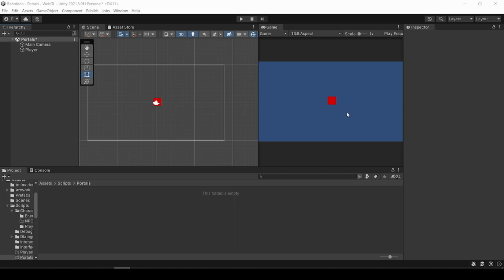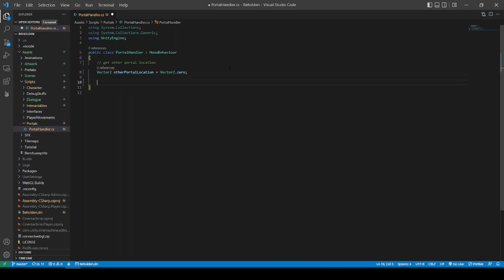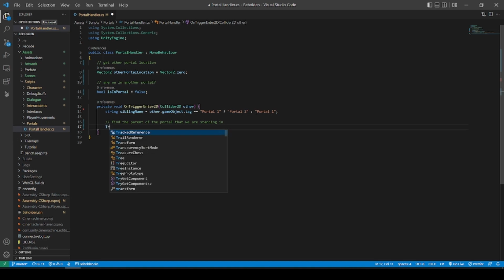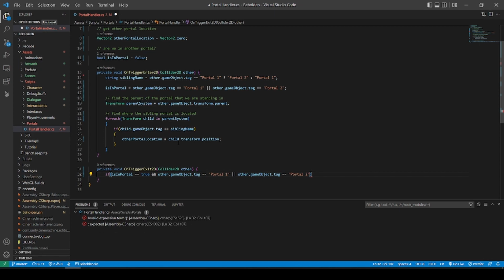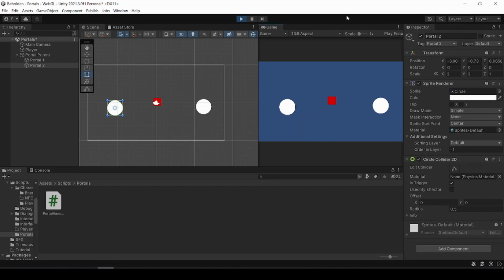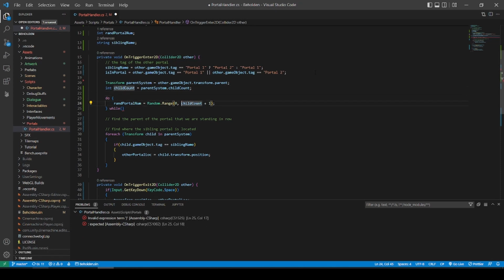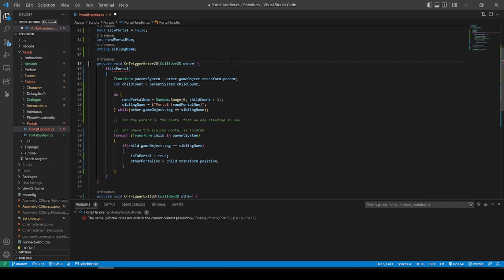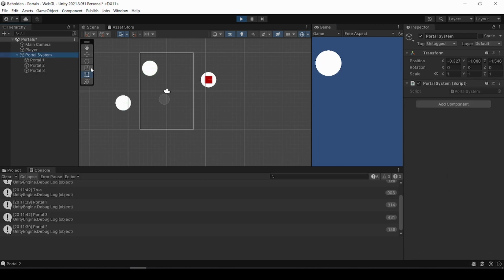Updates to the 2D Unity Portal Tutorial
Hi,

Welcome back. There were some problems with the last tutorial video, so I decided to remake it! I have added a random aspect as well.

Good to have you here, gamers and devs alike (indie or otherwise). Welcome to the channel. Stick around, as this might be educational for those of you who, like me, are new to this and hoping to make a career jump! Aseprite pixel art speedpainting and funsies will be coming soon enough as well, as we make our way to publishing  our indie games on Steam!

If you wanna hang out with us on stream on Twitch, as well, drop a follow at

And as always guys; LOVE YOU | MEAN IT. Take care